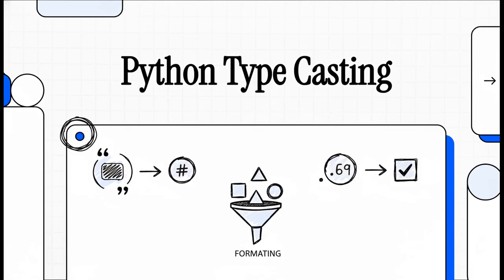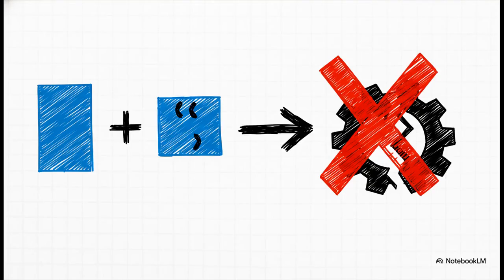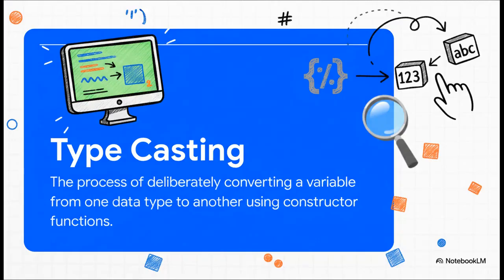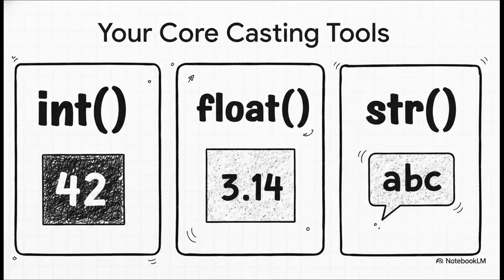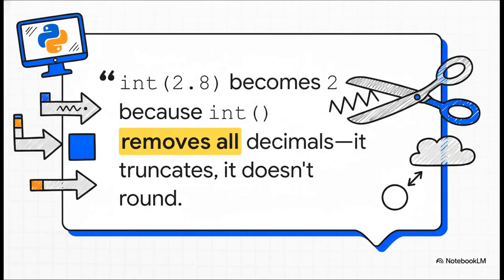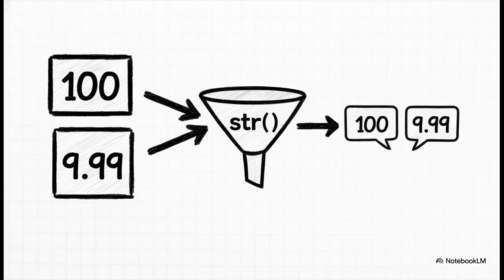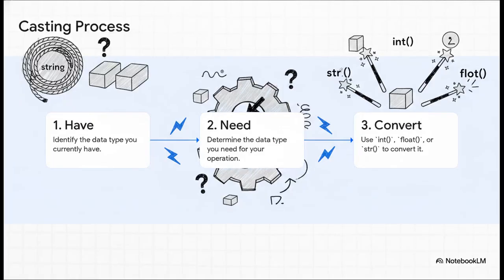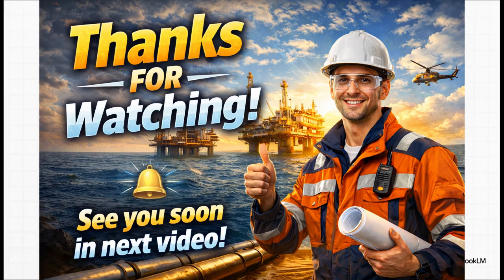Python Type Casting Tutorial | Convert int, float & str Easily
In this video, you will learn Type Casting in Python and understand how to convert one data type into another.

Type casting (also called data type conversion) is a very important concept in Python programming. It allows you to change values from one type to another, such as converting a string to an integer or a float.

This beginner-friendly tutorial explains everything clearly with practical examples.

📌 In this video, you will learn:

• Why type conversion is important
• Converting string to integer using int()
• Converting to float using float()
• Converting to string using str()
• Implicit vs Explicit type casting
• Real-world examples

This tutorial is perfect for:

• Python beginners
• Students
• Data analytics learners
• Aspiring developers
• Anyone learning programming fundamentals

By the end of this video, you will clearly understand how Python handles data type conversion and how to use type casting correctly in your programs.

📌 Upcoming videos in this Python series:

• Python Operators
• Python If Else
• Python Loops
• Python Functions